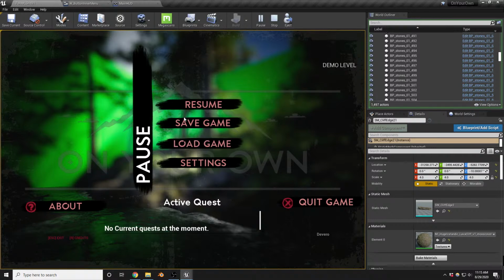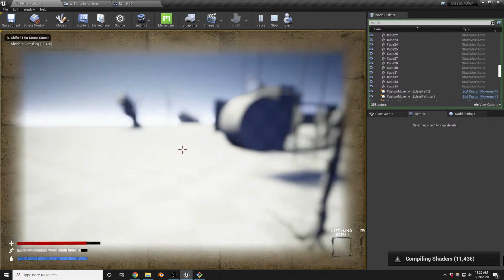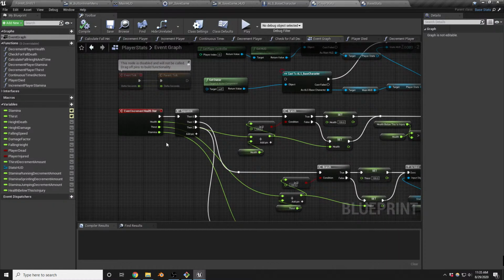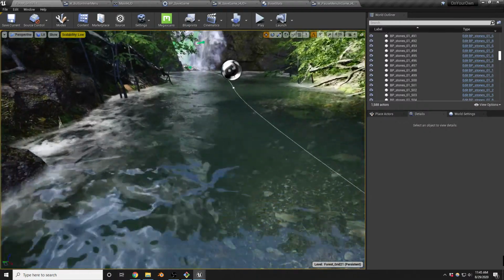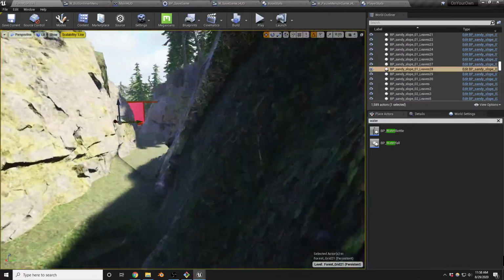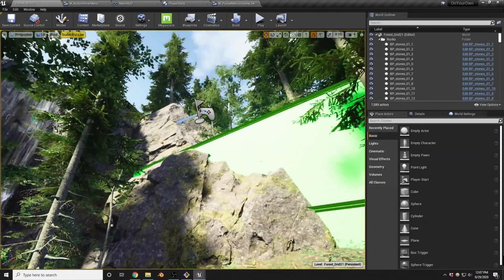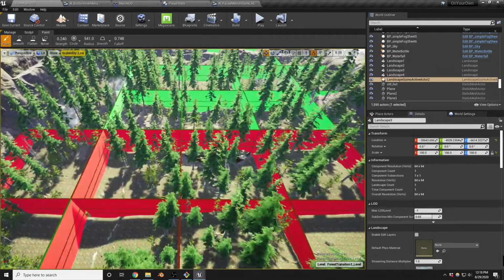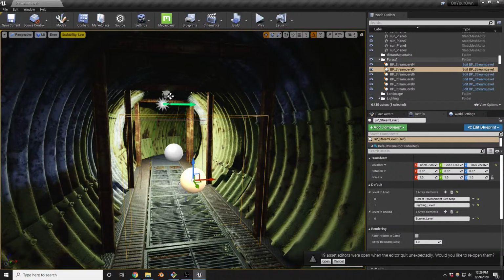On Your Own video game - Unreal Engine - Random bits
Some random work being done in this video. Not very focused unfortunately, showing things off to the stream participants.